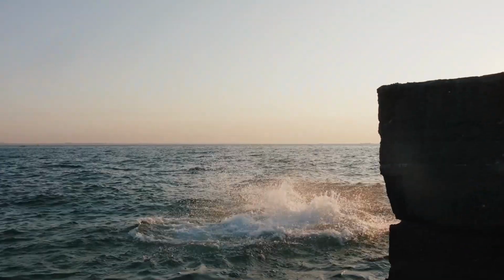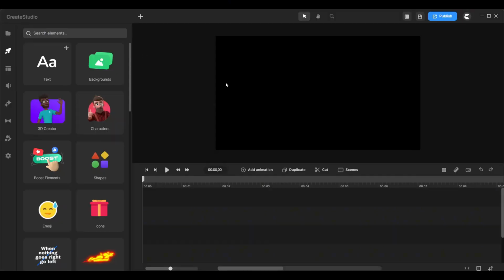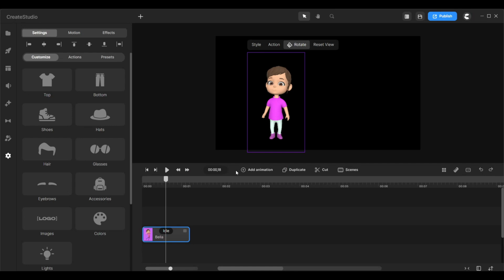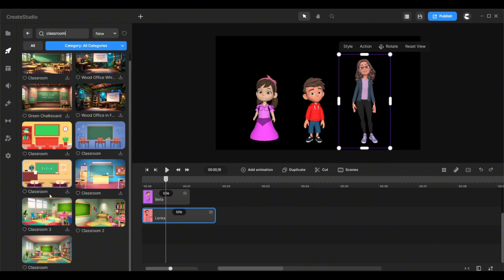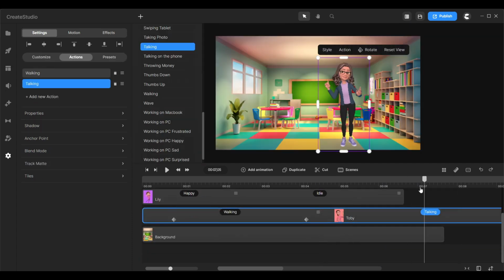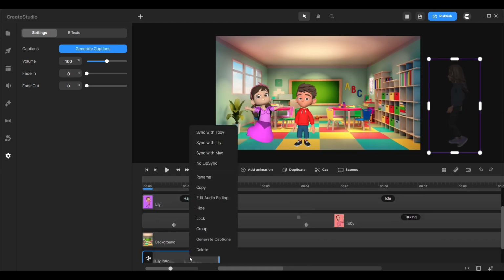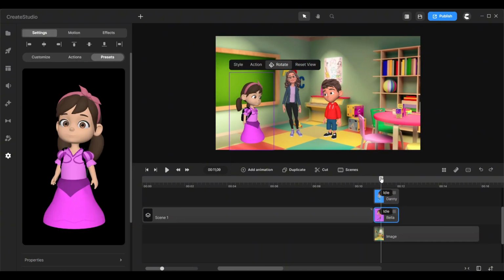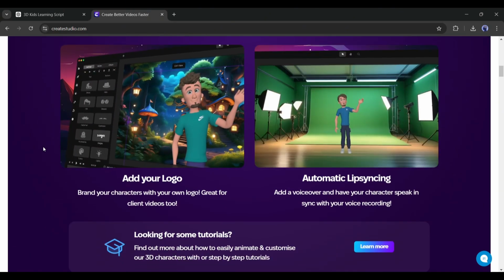Make Money With AI By Creating 3D Animation Video | Kids Learning Video | Create Studio Tutorial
Make Money With AI By Creating 3D Animation Video | Kids Learning Video | Create Studio Tutorial. Do you want to earn money with ai by creating animation video. Then this create studio tutorial video is for you. Today, I will discuss how to create animation videos with ai. To learn more about 3d cartoon video with ai watch Make Money With AI By Creating 3D Animation Video: Kids Learning Video , Create Studio Tutorial.

🔗 Tools used in this AI Animation Tutorial Video:
Create Studio: The Best Animation generator AI

Ready to dive into the world of 3D animation and make money while doing it? In this video, I’ll show you how I created a stunning kids' learning video using Create Studio—one of the most powerful AI-driven animation tools out there. Whether you’re a complete beginner or looking to enhance your skills, this step-by-step tutorial will guide you through the process of creating captivating 3D animations in just a few easy steps!

 I used only one tool called Create Studio to create this video. Create Studio 3 interface, the most powerful 3D animation creator platform. Now you can create videos in 3 ways. From templates, with the "Lightning Builder," and from scratch.

Alright, now let’s see how we can actually create a 3D Kid's story video with Create Studio from scratch. First of all, we need a story if you already have a story, then it’s good. Otherwise, you can generate a story with ChatGPT like me.

Now to bring live this story or script, head over to “Create Studio” and click on "New Project." A s I said, this tool is used for a vast amount of different use cases, but what we're interested in doing today is building out our 3D character using what they have right here that says "3D Creator."

They have 7 different sample characters for you to use. Don’t worry we can customize them to create our own character. We have to download the character that we want to use. I am going to start with Bella and just drag and drop him right here on the timeline. So we have our character now loaded on the timeline. If we want to edit our character to move it in 3D space, just click on the little rotate icon right there.

Alright, our first character is ready, now I will add the second character. Click on the small studio icon from here and enter the 3D Creator. After adding the character, customize the character as the first one. Once the character is ready, save it as the preset. In this way, create all the character and scene.

📝 Video Breakdown:
00:00 – Introduction
00:28– Introduction to Create Studio 3
01:56 – Strat Creating 3D animation with Create Studio
02:32 – 3D Character Design
04:40 – Background  Design
05:27 – Add Action the Character
06:50 – Generate Audio And Lip-Sync
09:35– Create Second Scene of the Animation
10:33 –  Export And review the Animated Kids learning video
11:18 Conclusion and Wrap UP

🎓 What You’ll Learn:
How to use Create Studio's templates and Lightning Builder to quickly build out scenes.
Step-by-step guide to creating custom 3D characters and scenes from scratch.
Adding actions, lip-syncing, and voiceovers to bring your characters to life.
Tips on optimizing your video for engagement with music, sound effects, and transitions.

 Why This Matters: Not only will you learn how to create professional-quality animations, but I'll also show you how to turn these skills into a profitable online business. With the increasing demand for kids' educational content, this is your chance to capitalize on a lucrative niche. Share your thoughts, questions, and results in the comments below. I’d love to hear how you’re using Create Studio to create your own animations!